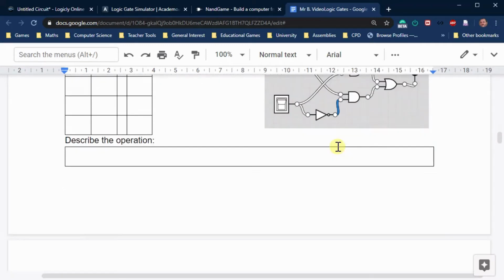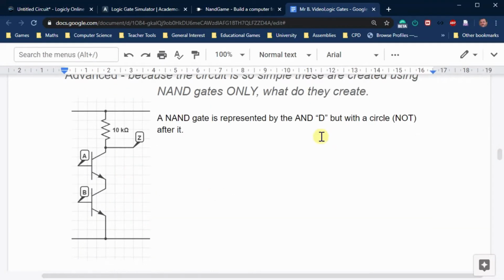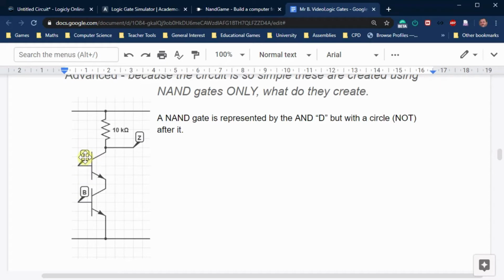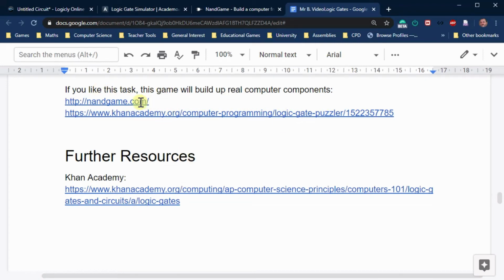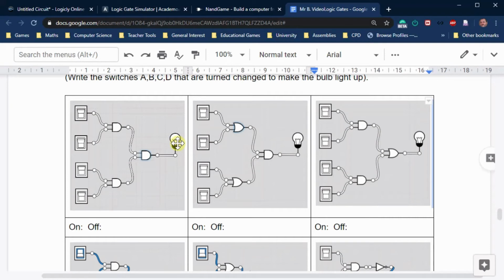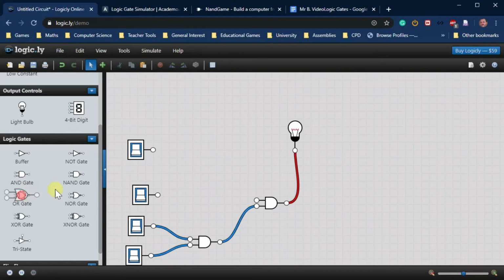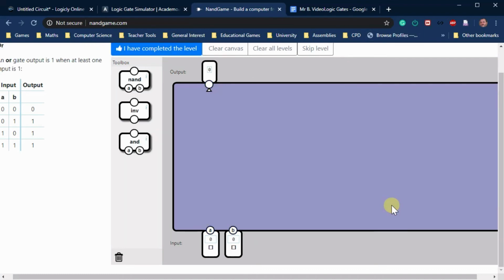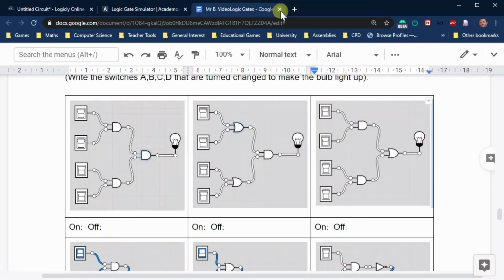CS 8 8 2Binary LogicGates2